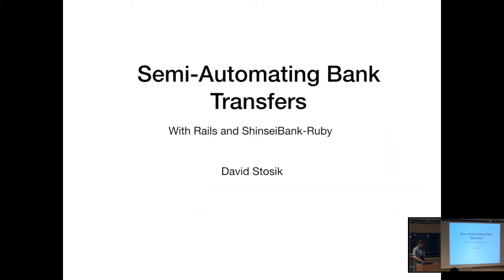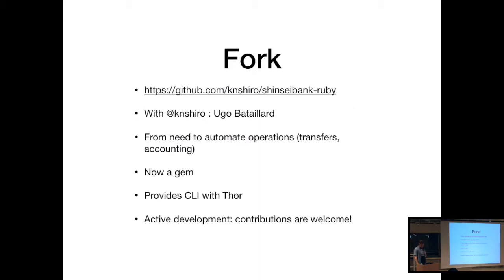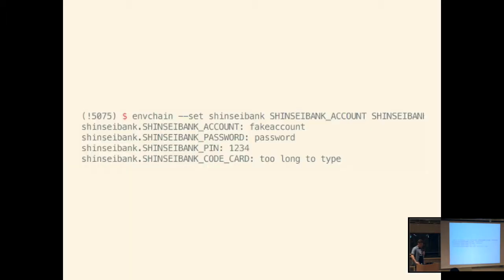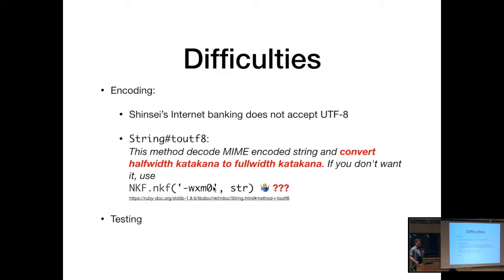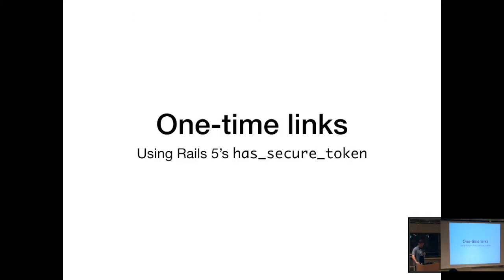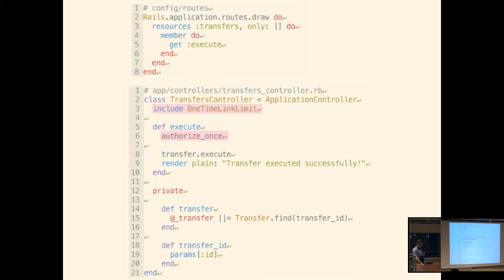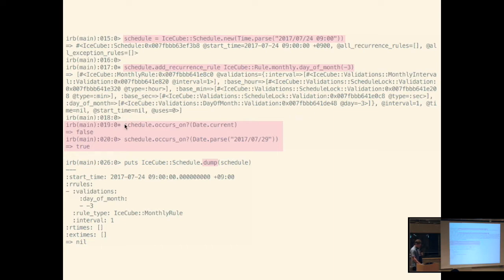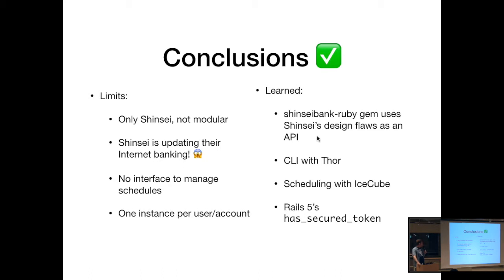Automating bank transfers... (David Stosik) - Tokyo Rails Meetup #36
Semi-automating bank transfers with Rails and Shinsei Bank